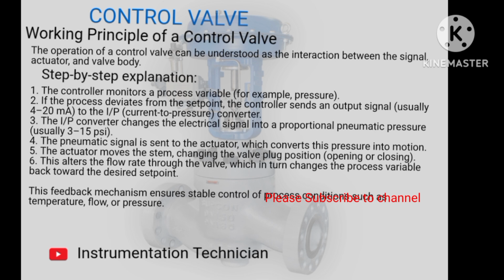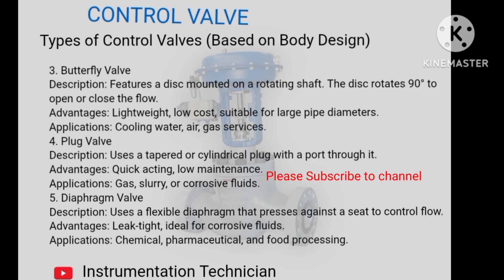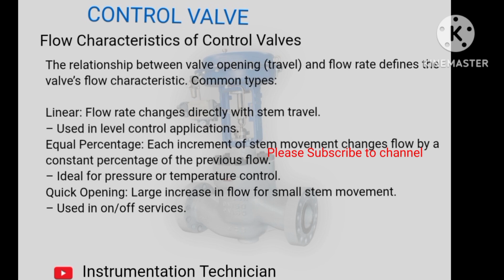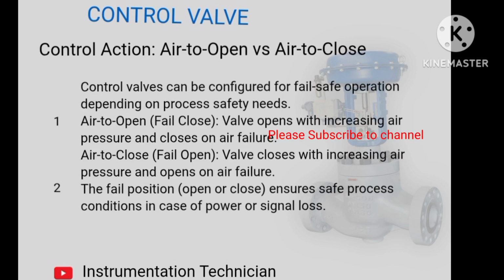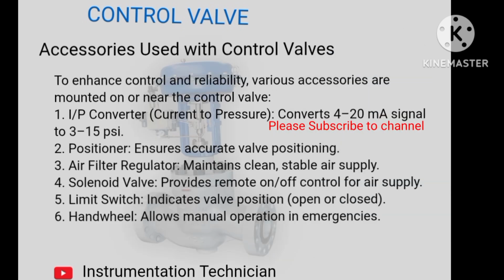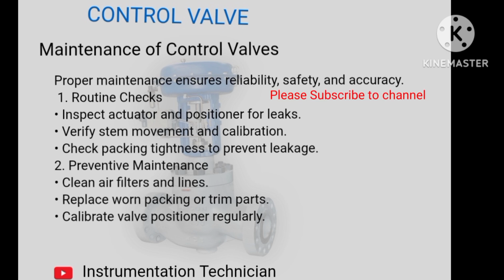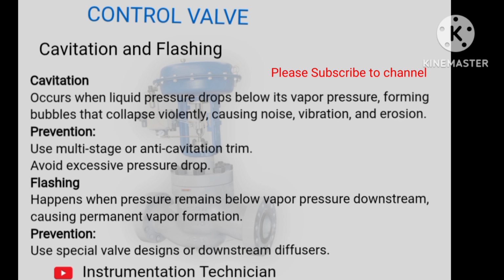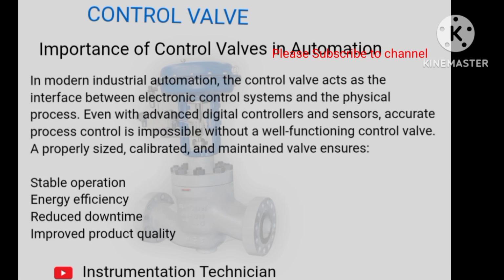Control Valve Explained | Types, Working Principle & Applications | Instrumentation Technician Guide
Control valves are the heart of every process control system! 💡
In this video, you’ll learn everything about control valves — their construction, types, working principle, flow characteristics, and real industrial applications.
Whether you’re an Instrumentation Technician, Engineer, or Student, this detailed explanation will help you understand how control valves actually regulate flow, pressure, and temperature in industries like Oil & Gas, Power Plants, and Water Treatment.

📘 What You’ll Learn in This Video:
00:00 – Introduction
00:35 – What is a Control Valve?
02:00 – Main Parts of a Control Valve
03:30 – Working Principle Explained
06:25 – Types of Control Valves (Globe, Ball, Butterfly, Plug, etc.)
9:30 – Types of Actuators (Pneumatic, Electric, Hydraulic)
11:15 – Flow Characteristics (Linear, Equal Percentage, Quick Opening)
12:30 – Applications in Industry
14:06 – Summary & Conclusion

⚙️ Topics Covered:
Control Valve Construction
Valve Body, Plug, Seat, and Actuator
Positioner Function
Air-to-Open & Air-to-Close Action
Valve Sizing & Maintenance Tips